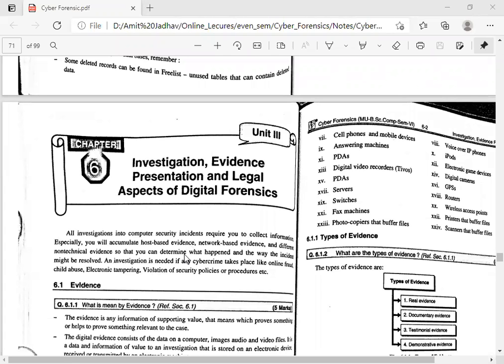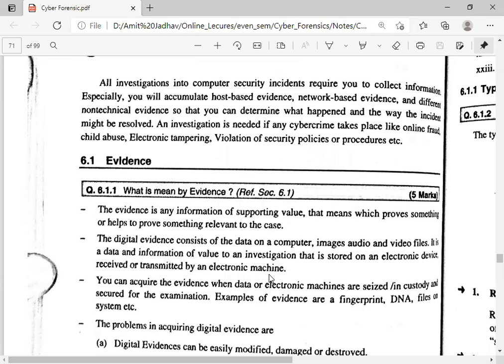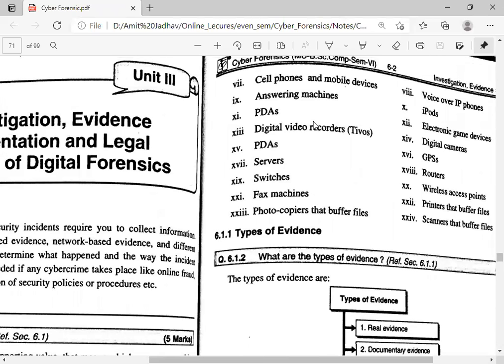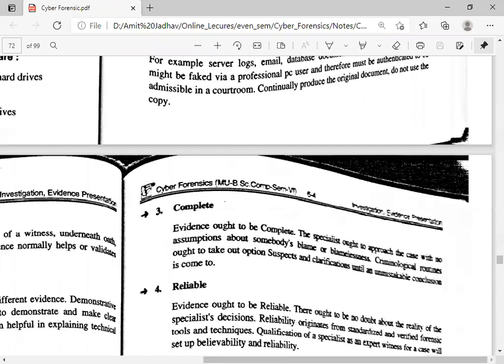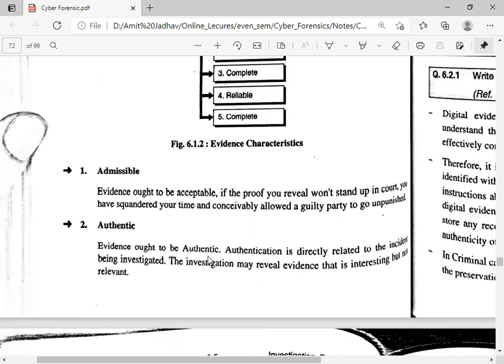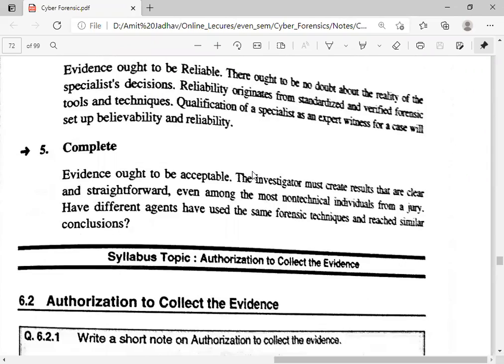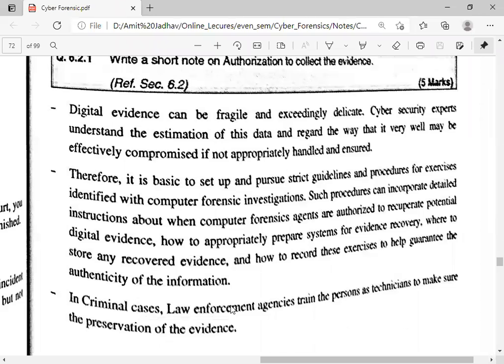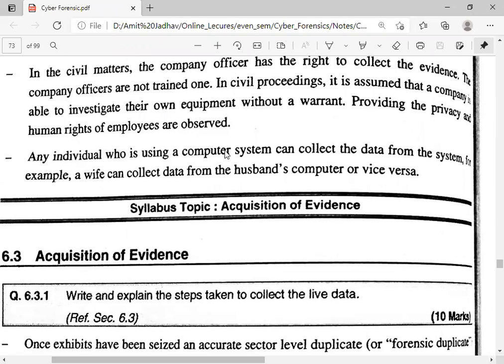29 cf lecture by prof amit jadhav on 30mar21